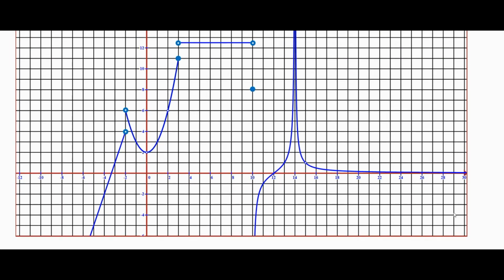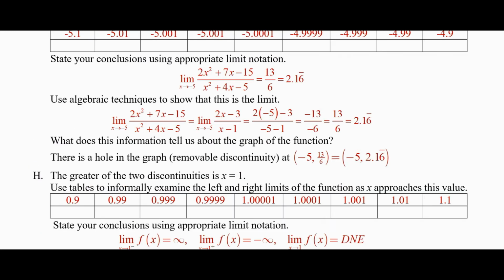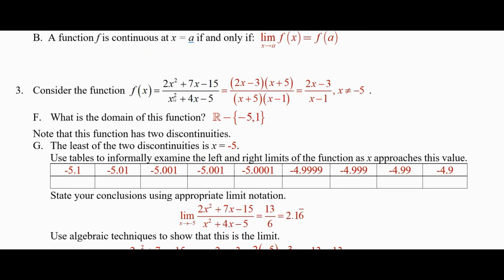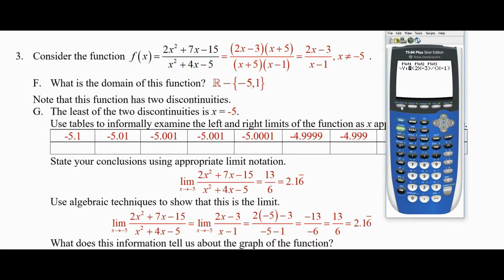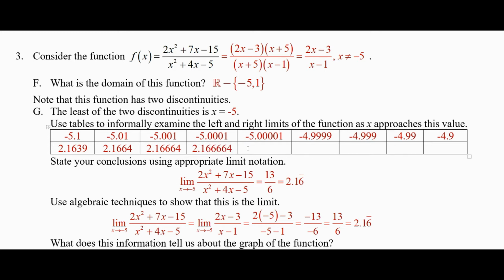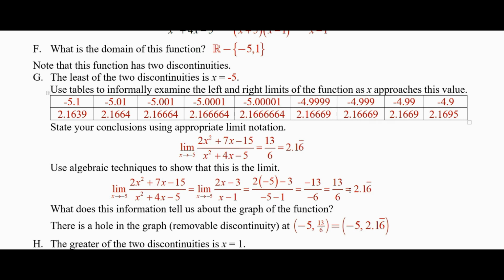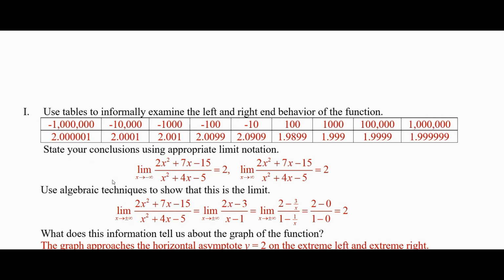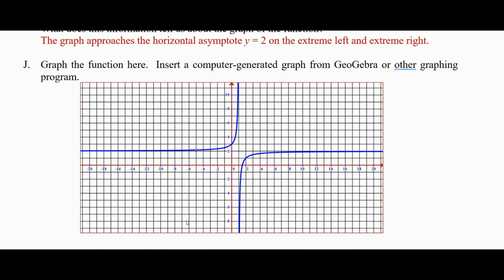Calculus 1.29 Unit Review Solutions 1-3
We go over solutions to problems 1- from the Unit 1 Review of Limits and Continuity.